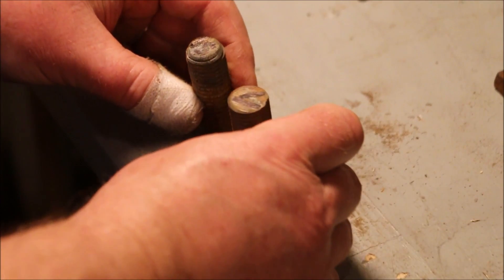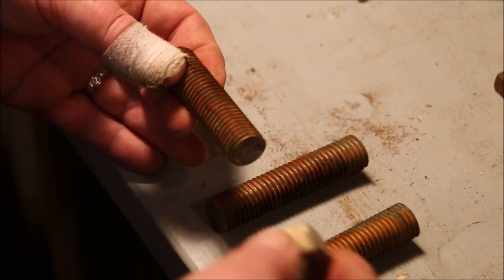SHARPENING FILES WITH ACID ~ PART 5 ~ WHAT IS HAPPENING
After boiling a section of ¾” threaded rod in 20% Sulfuric acid/water mix all afternoon just what has happened?